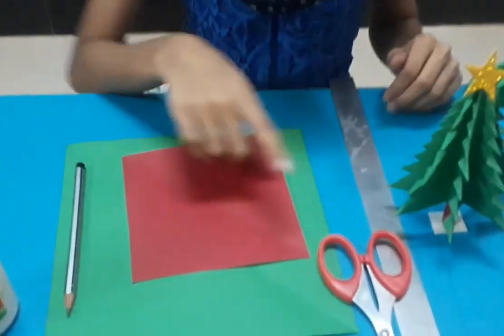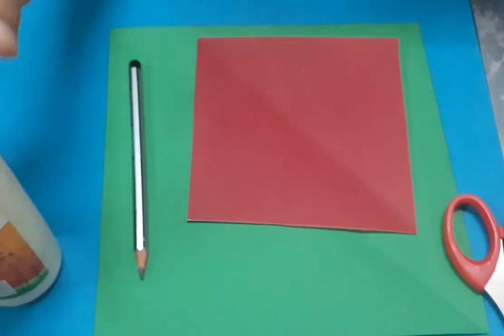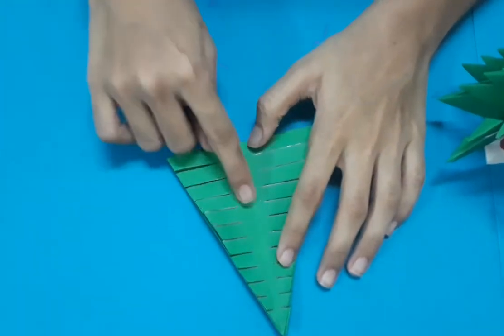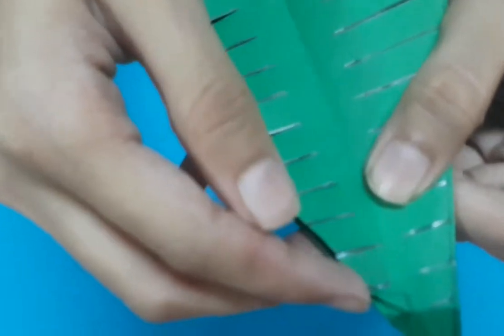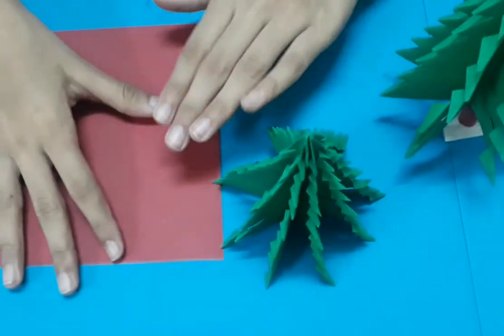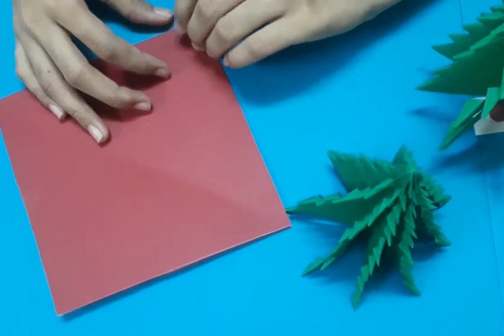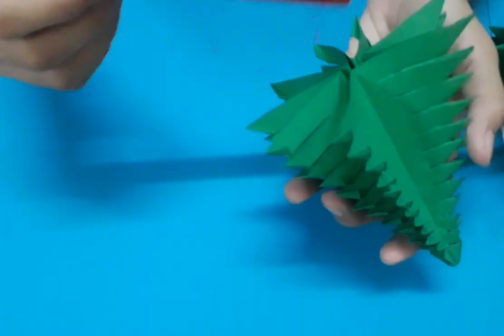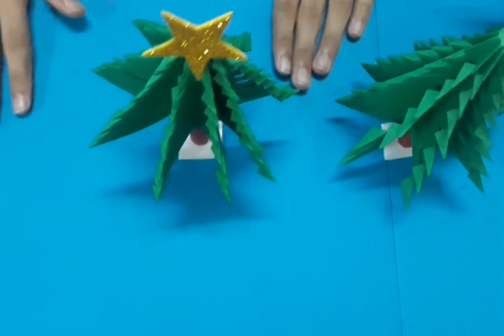3D Paper Christmas Tree ll Easy Paper Craft ll Kimayas Gallery